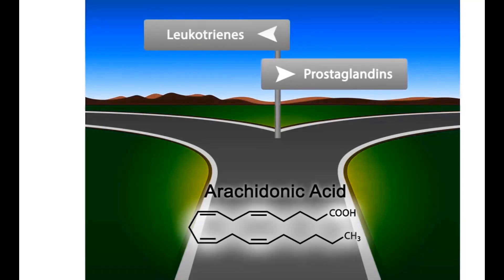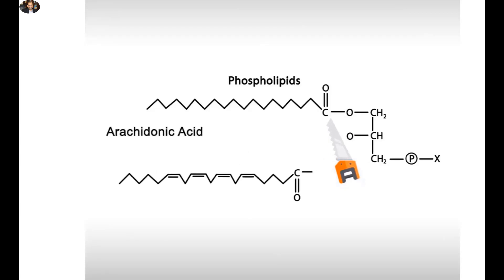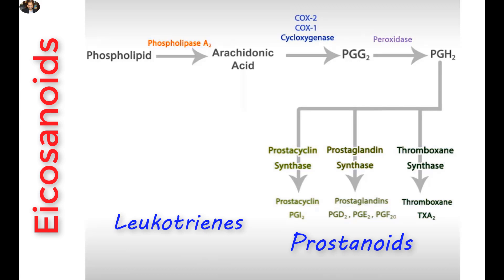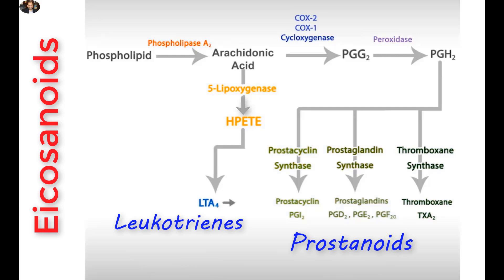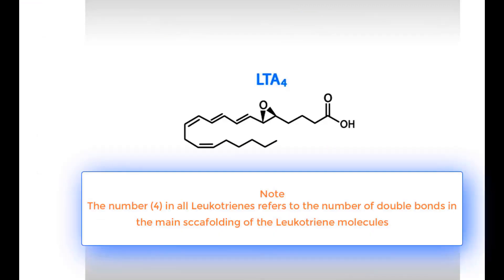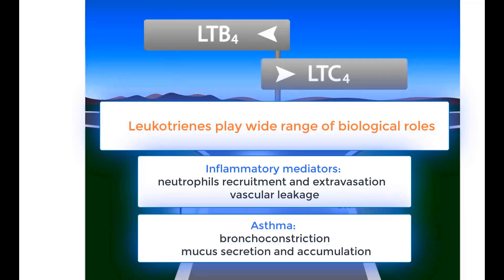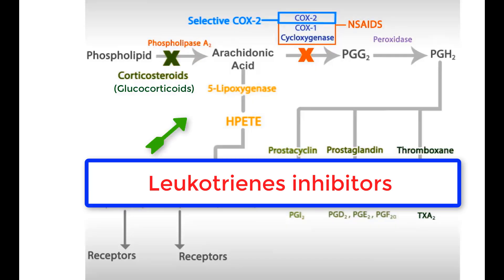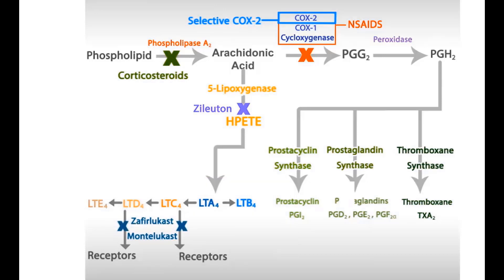Leukotrienes in 2 minutes ; Production and Inhibitor drugs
This video briefly illustrate the production of leukotrienes.
In addition to   summary of their inflammatory roles.
Then the drugs that inhibit leukotrienes production such as zileuton, zafirlukast and montelukast